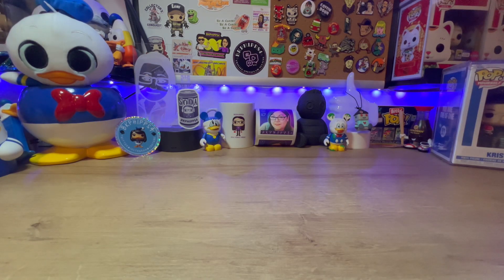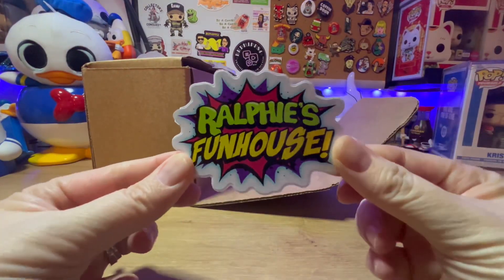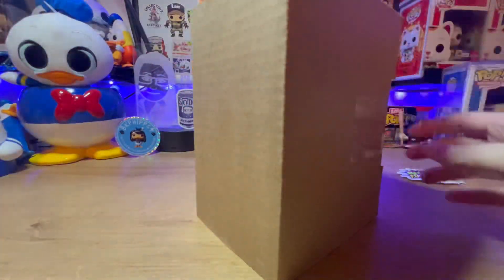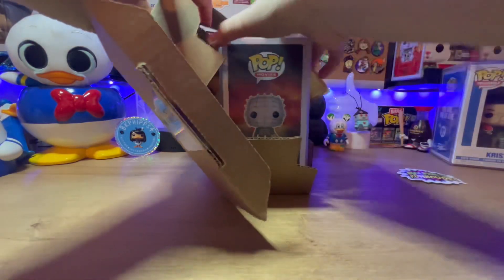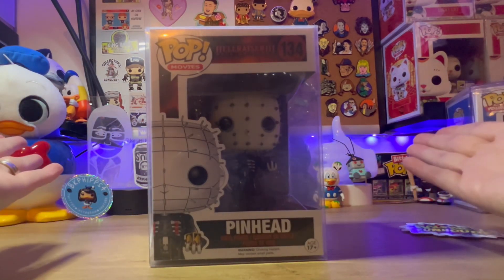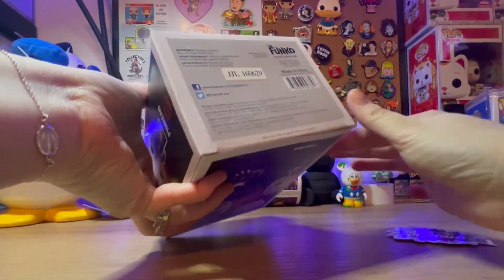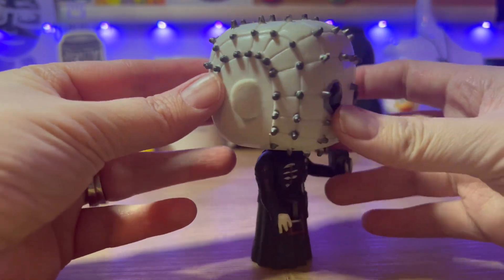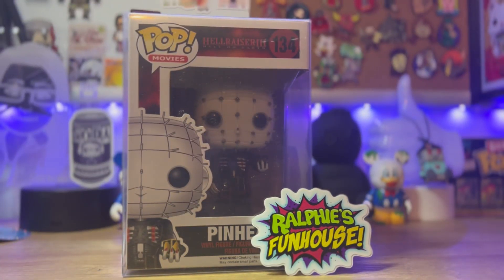Hunt for the Social Media Freddy Funko Pop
📲 Every Sunday 8 pm est I sell Funko Pops on Whatnot BKPHIPPS4

BKPHIPPS4
3148 Phillips Way

_____________________💸REFERRALS_____________________

_____________________🎶CREDITS🎶_____________________